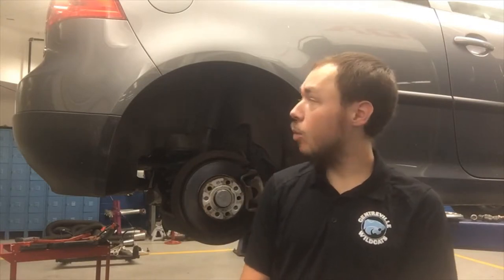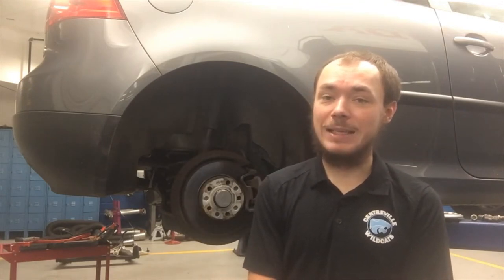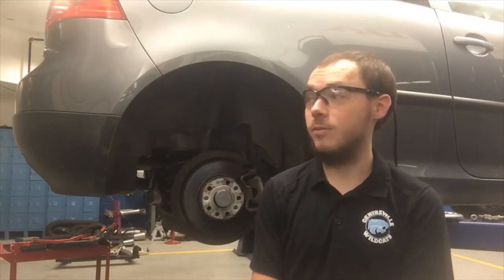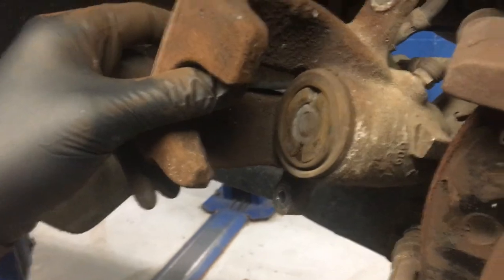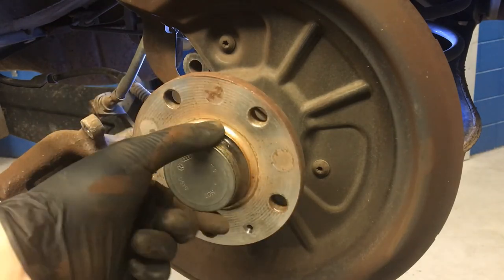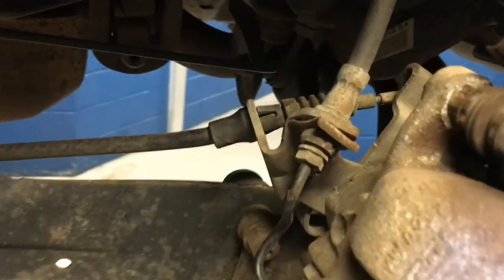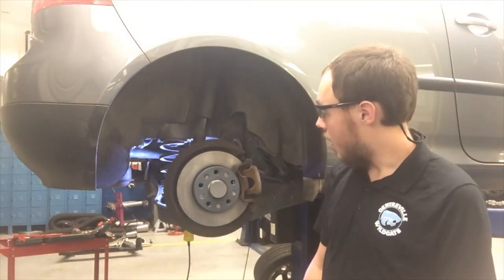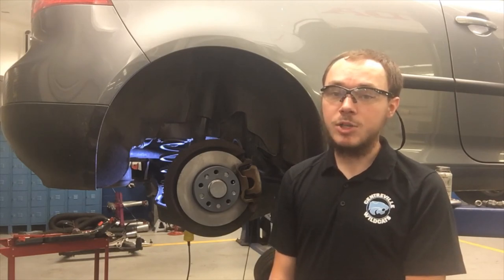Servicing Integrated Parking Brake Rear Calipers - CVHS Auto Tech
Centreville High School Auto Tech Instructor Mr. Edwards shows how to service the rear brakes on a vehicle with the parking brake integrated into the caliper.